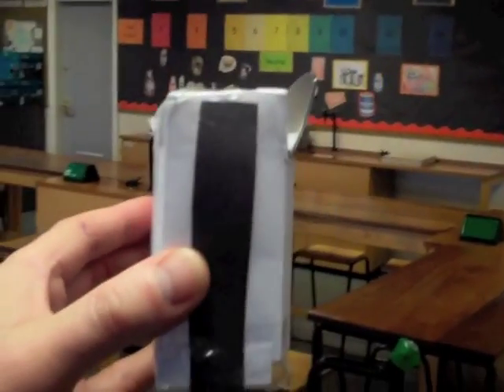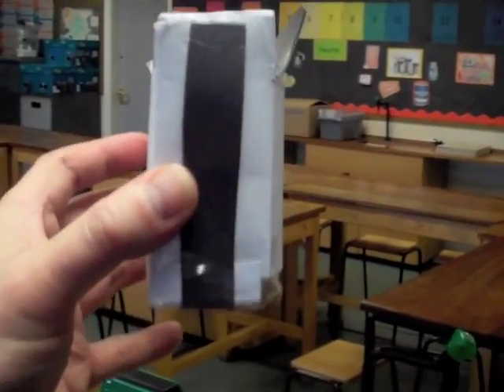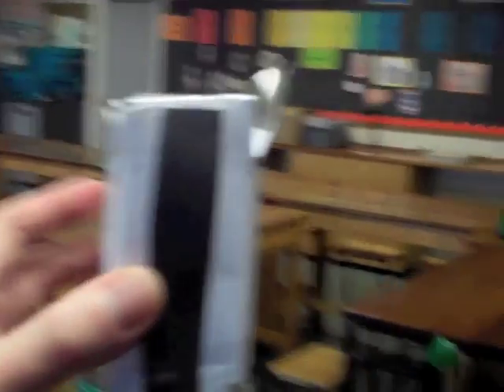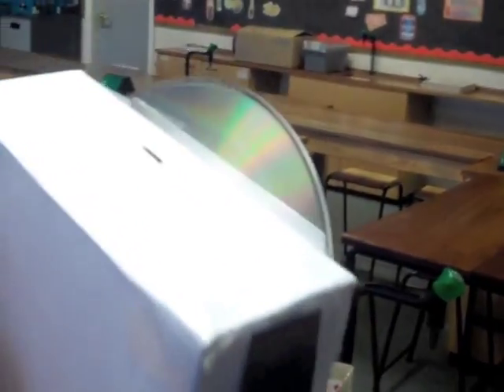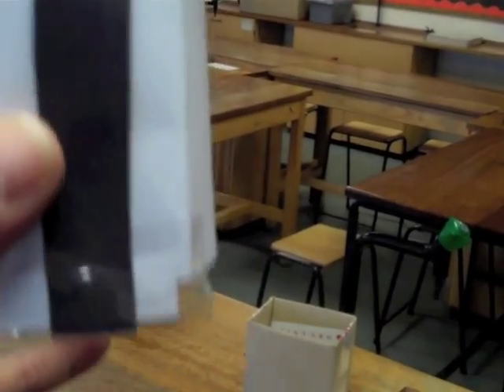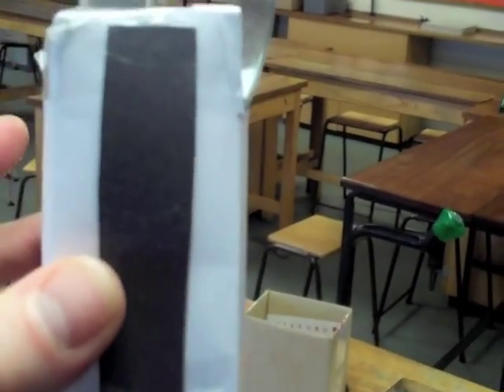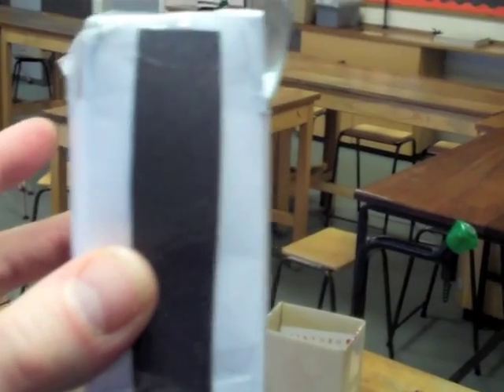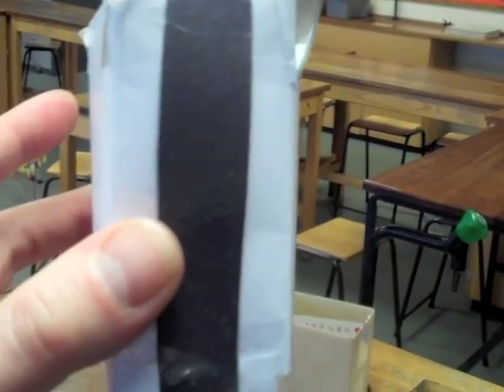The Cardboard Spectrometer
Dead simple spectrometer made from card (I think it actually was a piece of paper) and a DVD. Oh, I used tape and a craft knife to cut the slits.